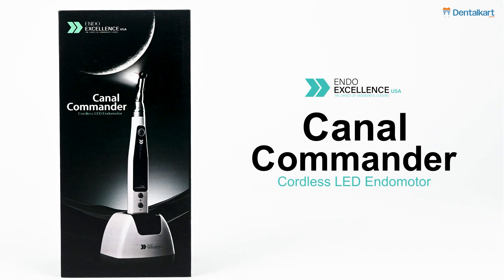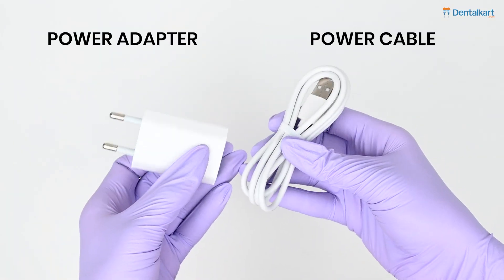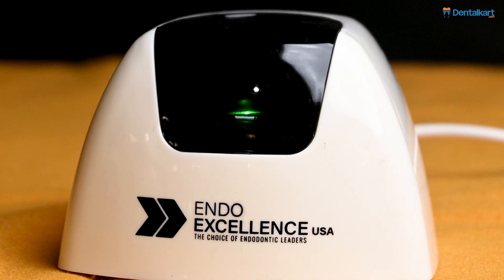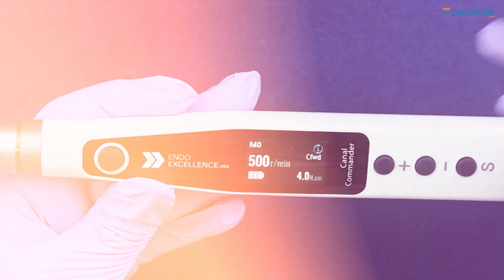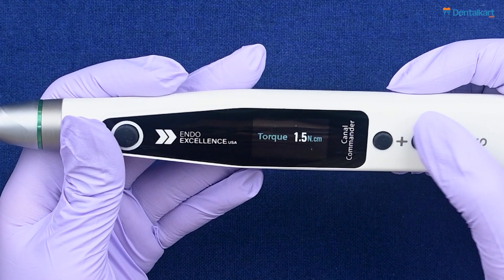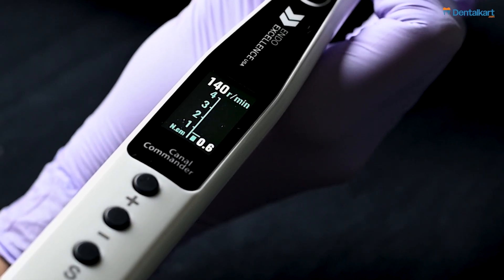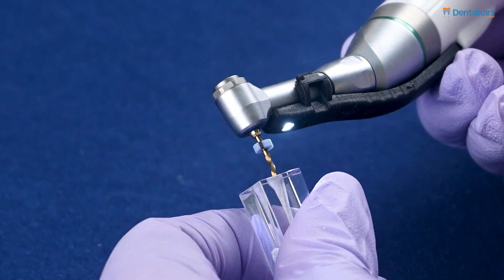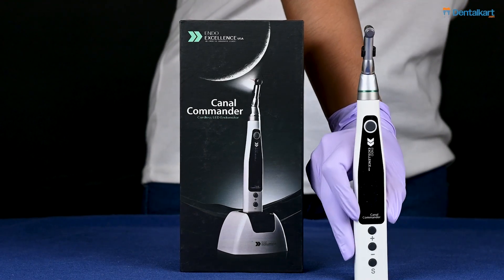Cordless LED Endomotor for Root Canals – EndoExcellence Canal Commander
Take Control of Your Root Canal Procedures!
Meet the EndoExcellence Canal Commander Cordless LED Endomotor – the next-gen endodontic motor designed for precision, safety and comfort in your dental practice. With a miniature contra-angle head, integrated LED light, auto-reverse function and 9 customizable programs with 6 working modes, you can perform root canal treatments more efficiently than ever.

Key Features:

* Miniature contra-angle head for optimal visibility and access
* User-friendly interface with intuitive controls
* Auto-reverse function safeguards canal anatomy
* Adjustable mode, speed and torque for tailored treatment
* Integrated LED light for superior illumination
* Cordless ergonomic design reduces clutter and hand fatigue

Working Modes:

Forward (FWD): Automatically reverses upon resistance, resumes forward motion after resistance is removed
Continuous Forward (CFWD): Stops upon resistance
Reciprocating (REC): Alternates between reverse and forward movements
Reverse (REV): Moves in reverse, then advances forward upon resistance
Reverse Reciprocating (FREC): Operates in both forward and reverse directions
Continuous Reverse (CREV): Reverses direction and stops upon reaching torque

Key Specifications:

* Battery Capacity: 800 mAh, DC 3.7 V
* 9 preset programs, 6 working modes
* Speed Range: 140–550 rpm
* Torque Range: 0.3–4.0 N.cm
* Weight: 256 g
* Rated Input: AC 110–220 V, 50–60 Hz
* Output Voltage: DC 5 V; Output Current: 1 A

**Warranty:**
1-Year warranty against manufacturing defects on Endomotor (6 months on battery). Service and warranty handled by Waldent.